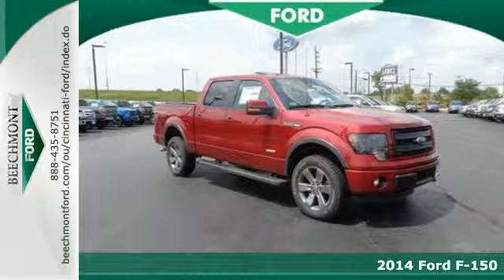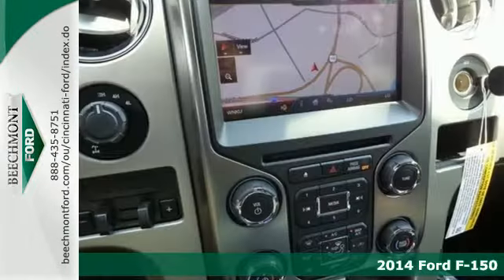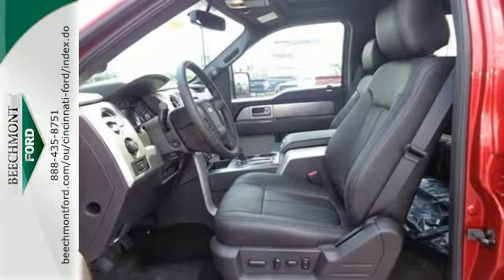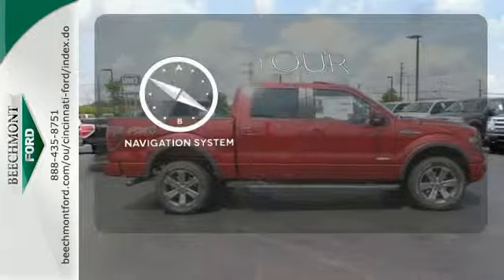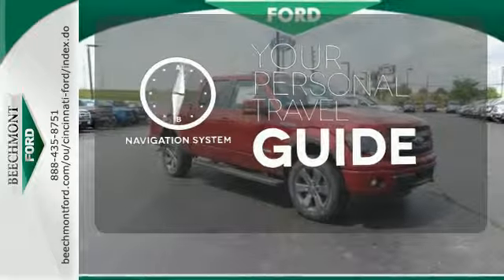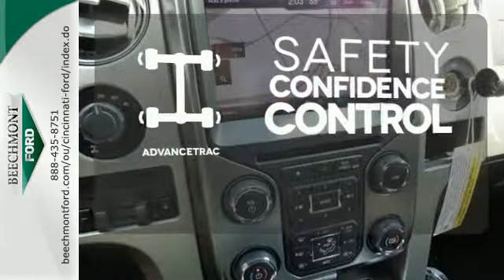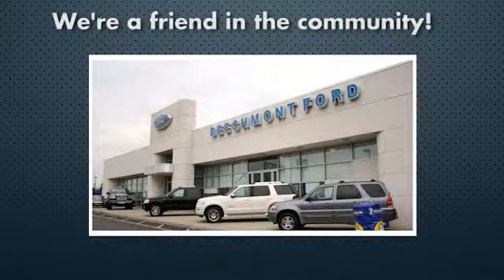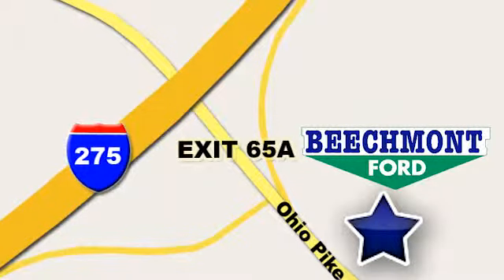2014 Ford F-150 Cincinnati Dayton, OH T14-1007 - SOLD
Year: 2014
Make: Ford
Model: F-150
Trim: FX4
Engine: 6 Cyl. 3.5 L
Transmission: Automatic
Color: Ruby Red Metallic Tinted Cc
Interior: Fx Luxury Bucket Seats Black Interior
Stock #: T14-1007

Address:
600 Ohio Pike